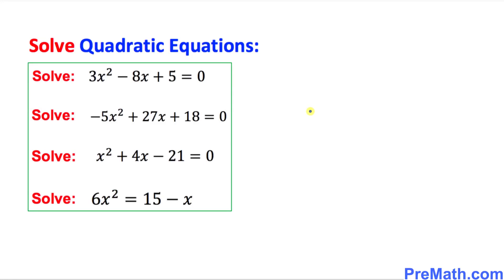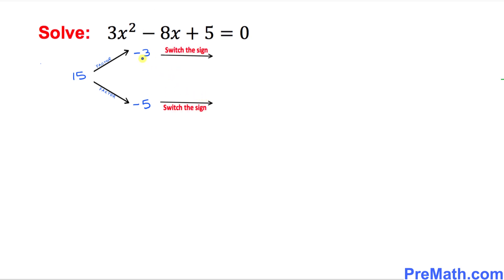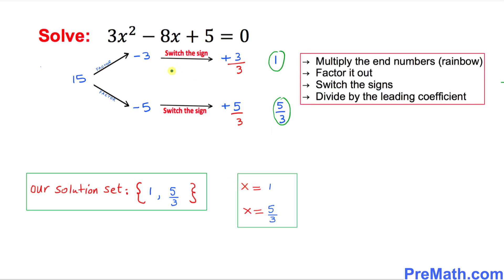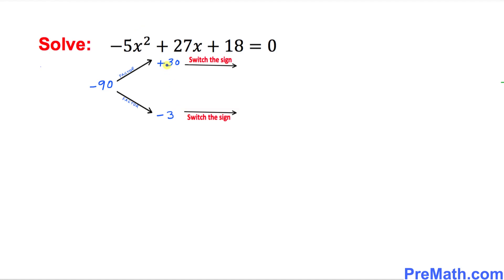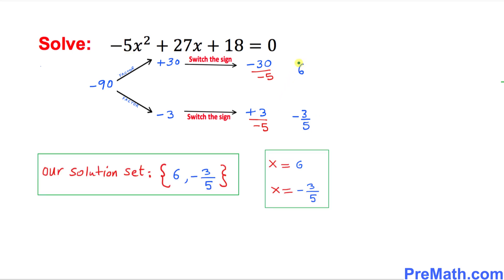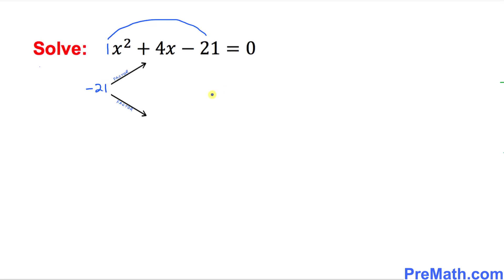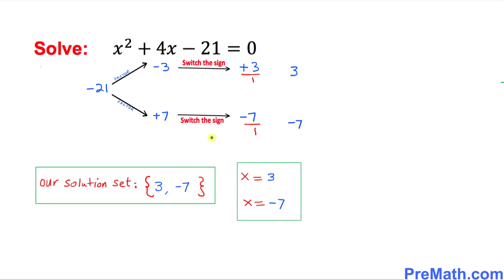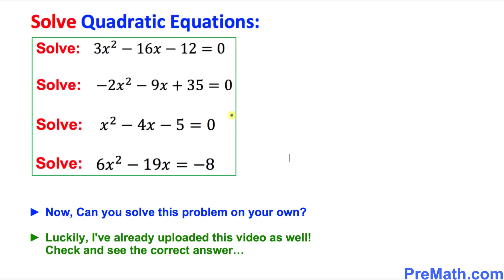How to Solve Quadratics in SECONDS - Fast & Easy Trick!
Learn how to solve quadratic equations in seconds using this quick and simple trick. Step-by-step explanation by PreMath.com